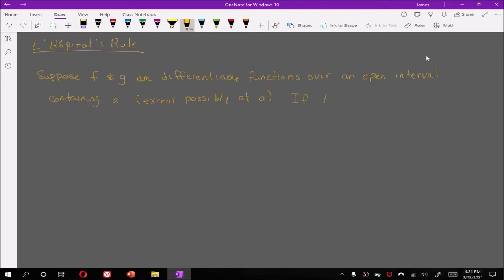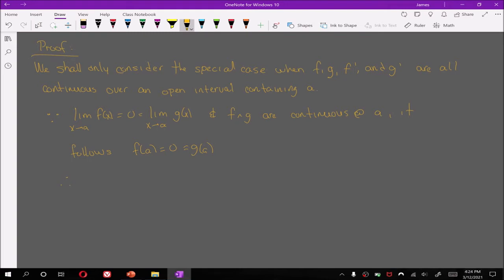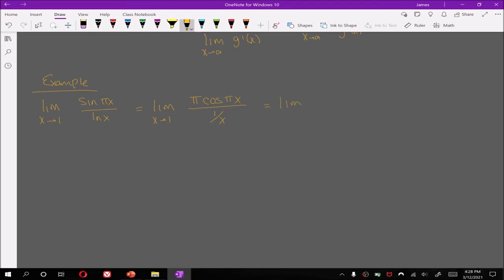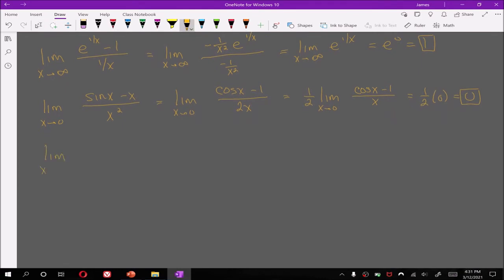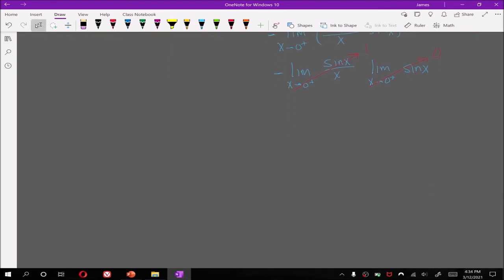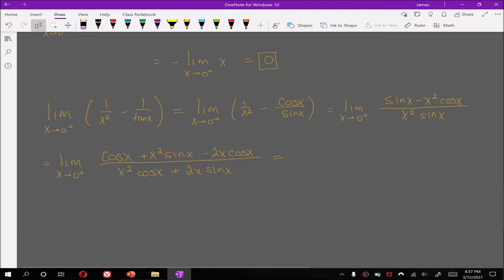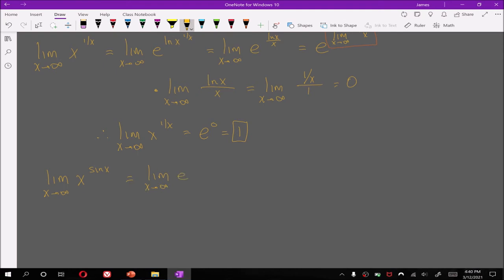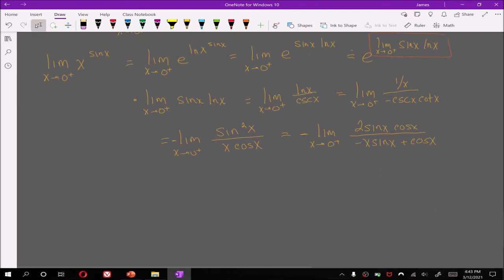L'Hopital's Rule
00:00 | Introduction
00:35 | L'Hopital's Rule
02:38 | Proof
06:56 | Examples
22:50 | Conclusion